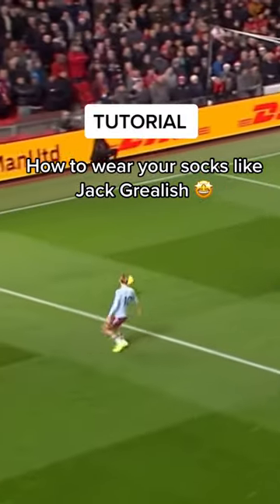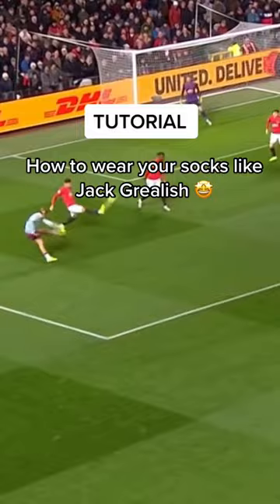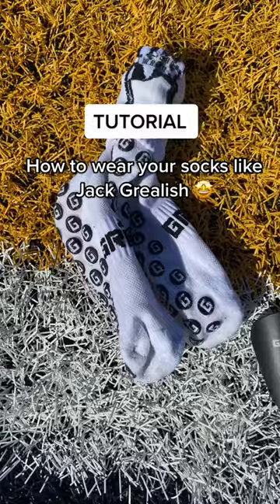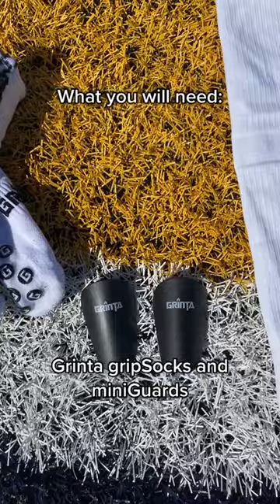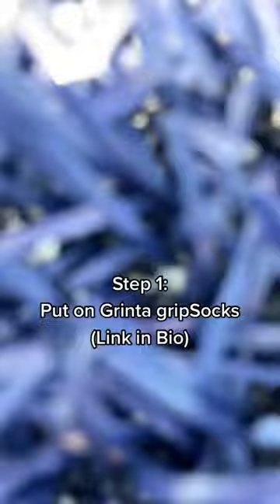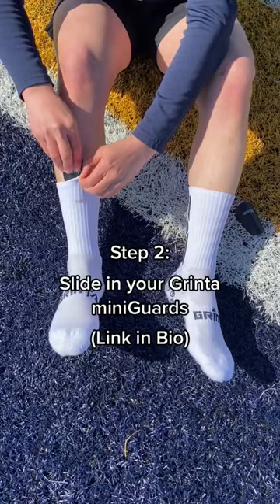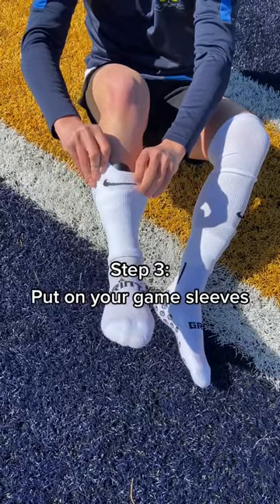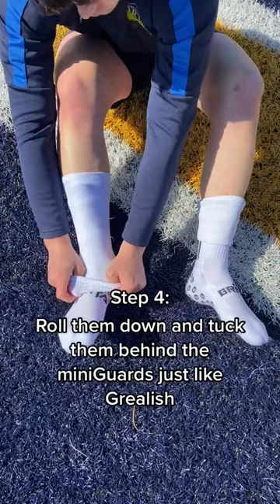Tutorial: How to wear your socks like Jack Grealish 🤩